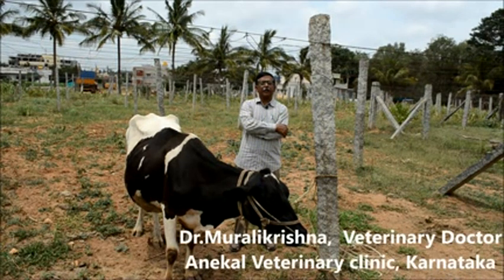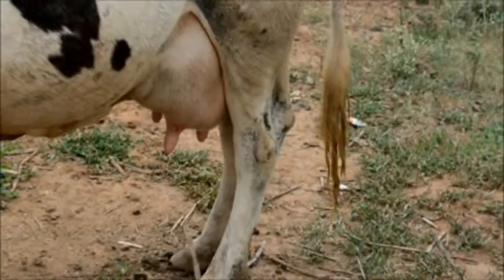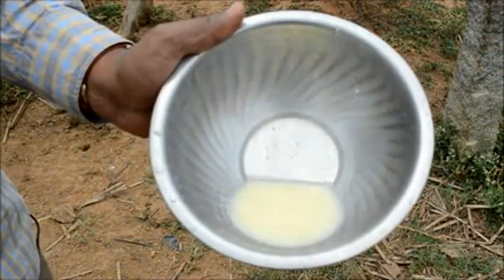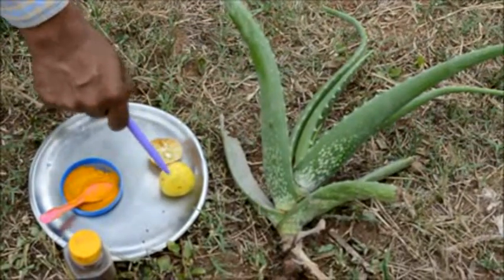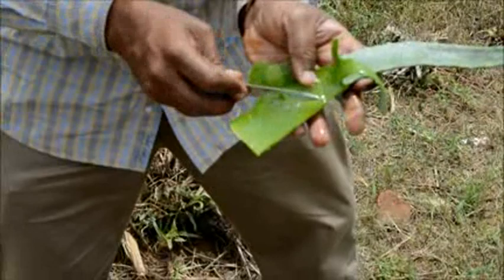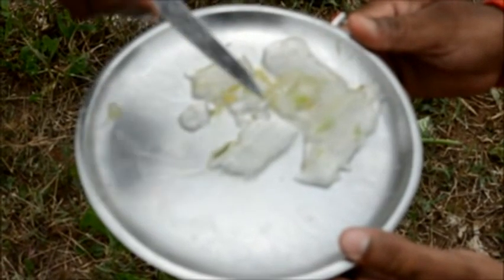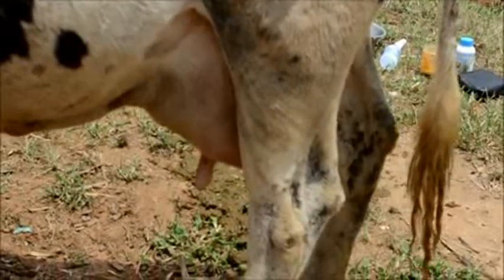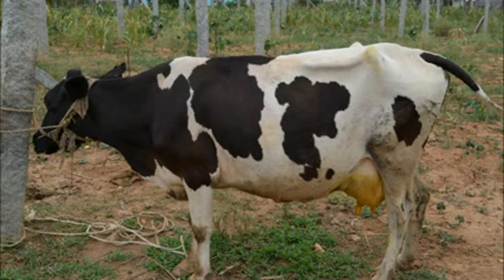Ethno veterinary practice_Mastitis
This video is produced in Anekal location.